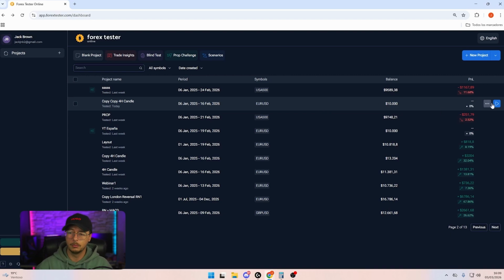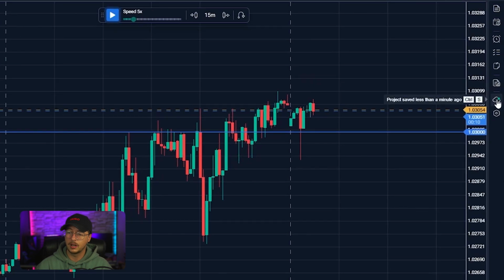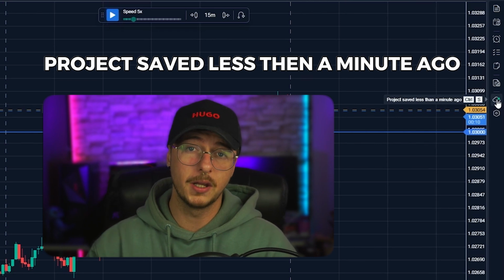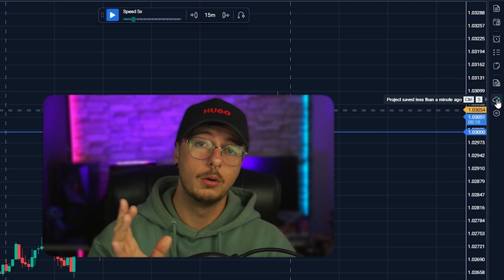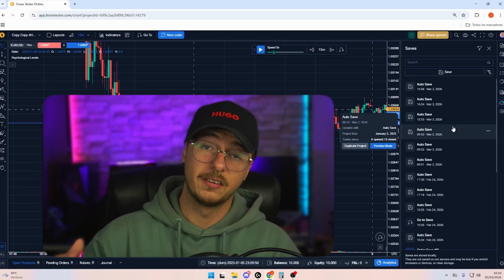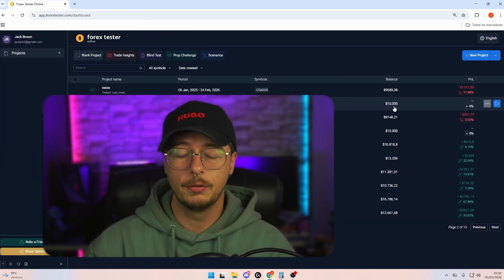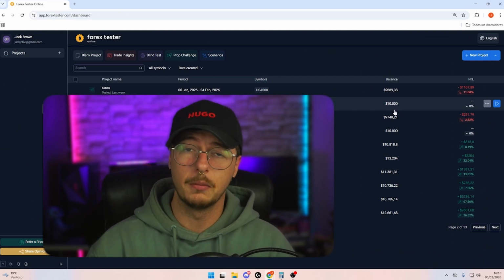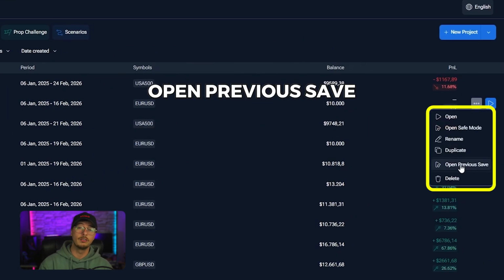How to Save and Recover Backtesting Projects in Forex Tester Online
Losing your backtesting progress can be frustrating, especially after spending hours testing a trading strategy. In this video, you’ll learn how to properly save your backtesting projects in Forex Tester Online, how the auto-save system works, and where to find your projects if you need to recover them.

We’ll also show you where to get help and support if something goes wrong, so you never lose your trading research again. Perfect for traders who want to keep their backtesting organized and protected.